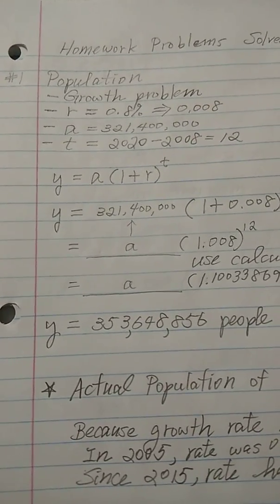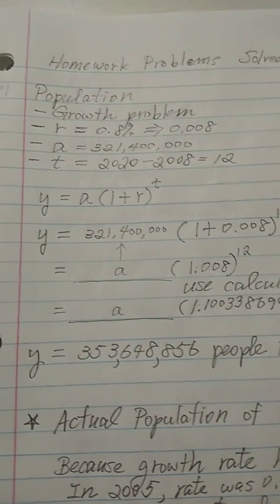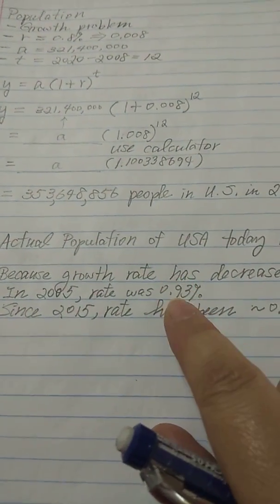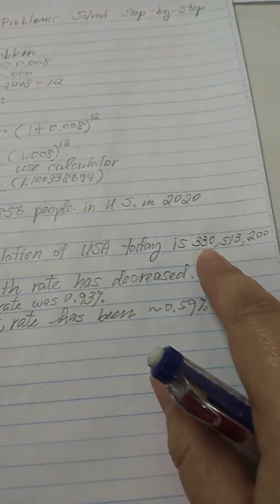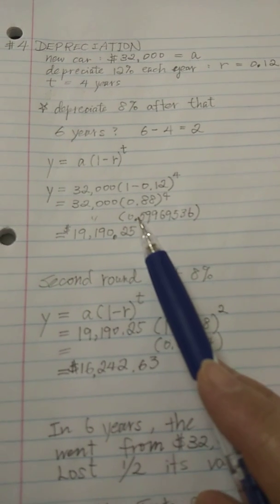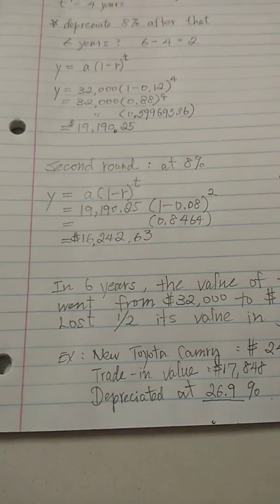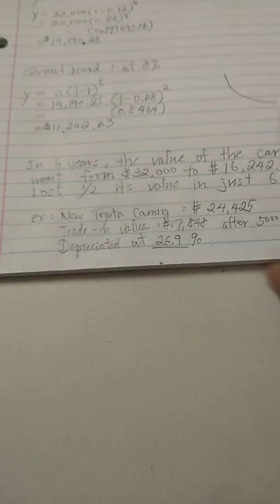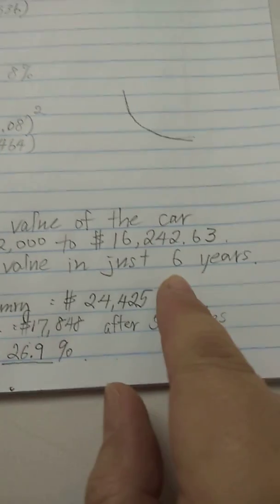Sample Questions for homework 7-7 Part 1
Questions 1, 4, and 4 on the backside are solved step by step